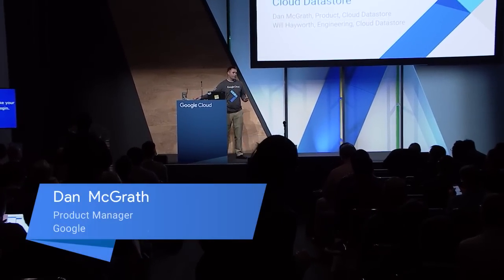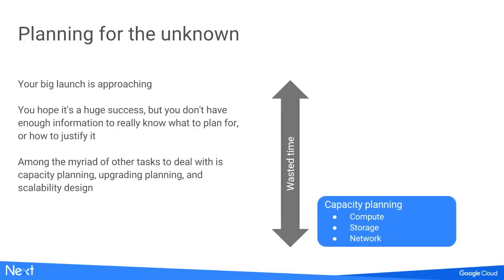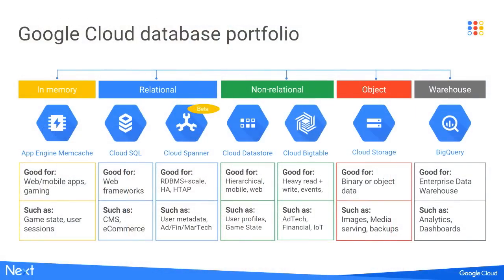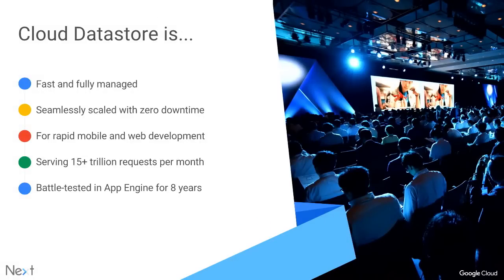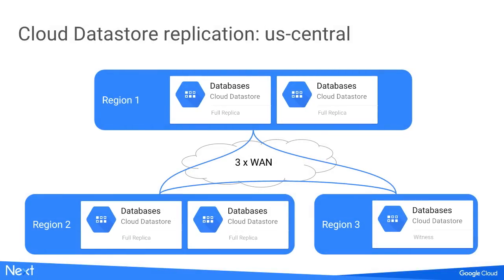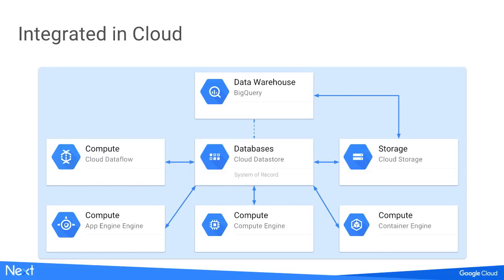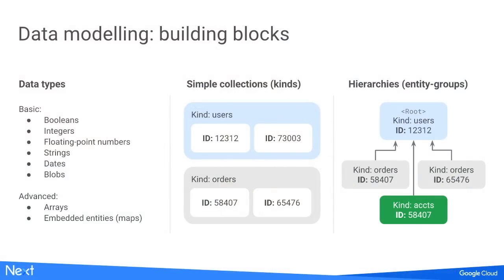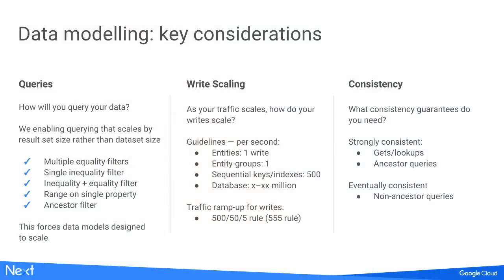Building scalable apps with Cloud Datastore (Google Cloud Next '17)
Find out what Google Cloud Datastore gives you, including Cloud Dataflow integration, a browser based editor, and a cross-platform API. See how you can get started building a serverless mobile and web application using Cloud Datastore.